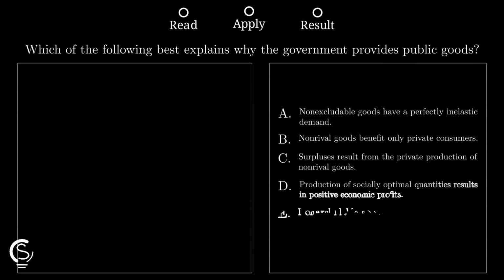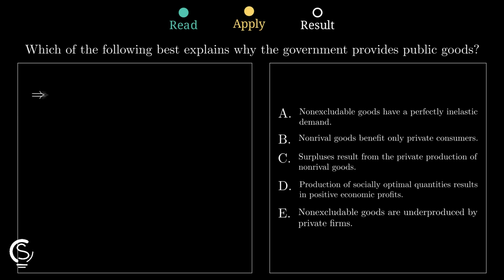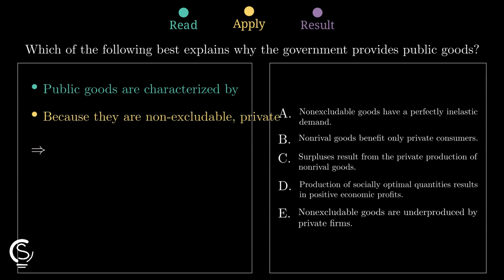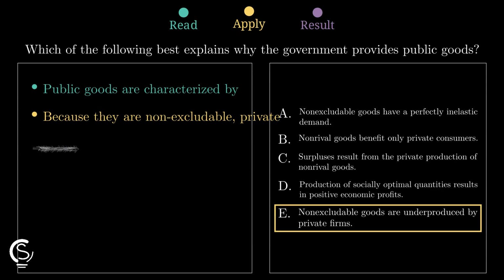2023 AP Micro MCQ Question 57 - Public Goods and Market Failure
Detailed step-by-step solution for the 2023 AP Microeconomics MCQ Question 57 focusing on Public Goods and Market Failure. This video breaks down the economic characteristics of non-excludability and non-rivalry to explain why government intervention is necessary for allocative efficiency. Which of the following best explains why the government provides public goods? (A) Nonexcludable goods have a perfectly inelastic demand. (B) Nonrival goods benefit only private consumers. (C) Surpluses result from the private production of nonrival goods. (D) Production of socially optimal quantities results in positive economic profits. (E) Nonexcludable goods are underproduced by private firms. Want more AP practice?